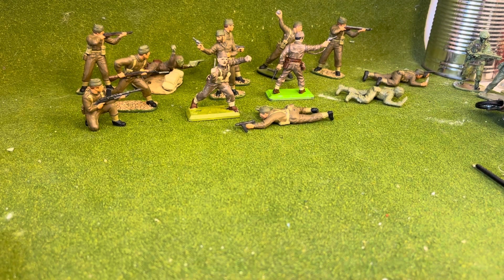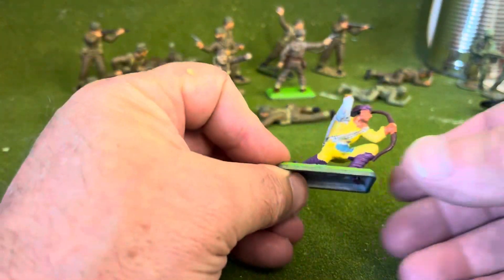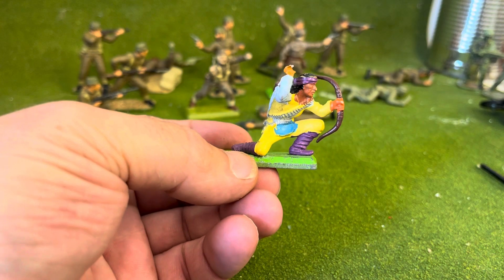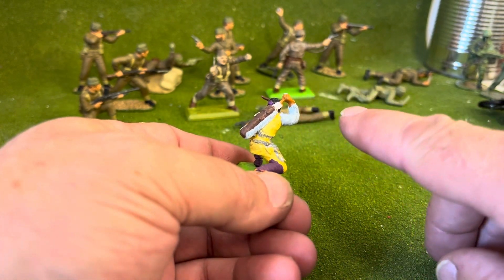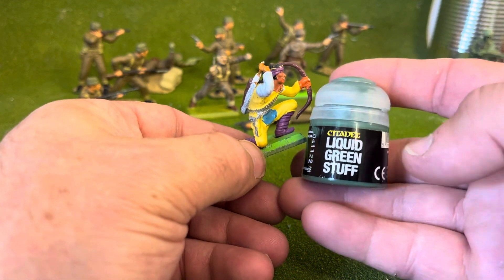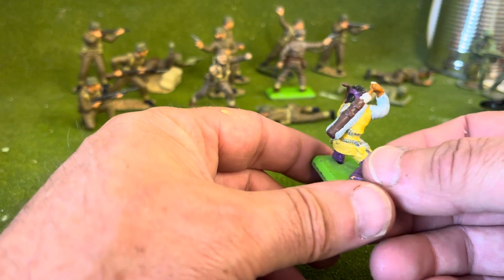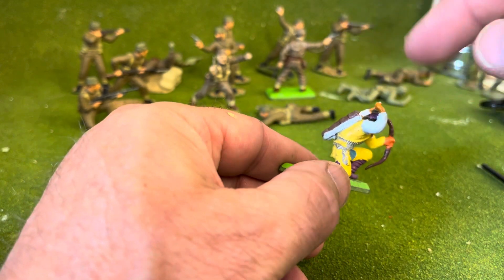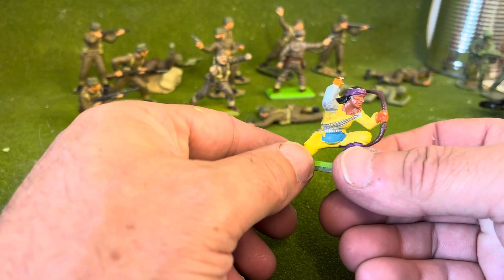Update on Britfix airfix/ deetail apache toy soldier